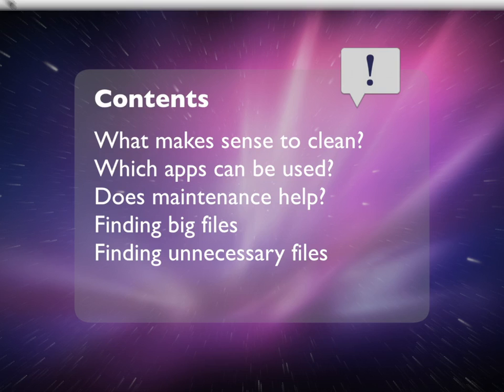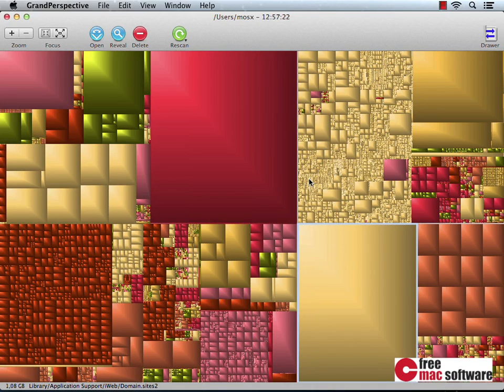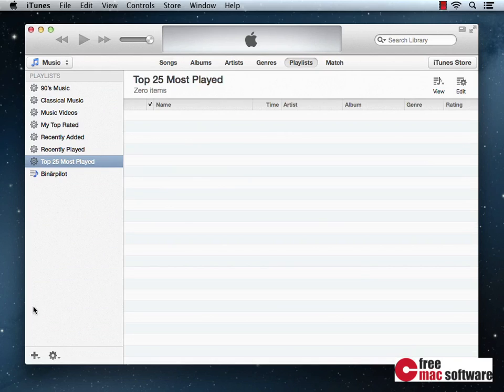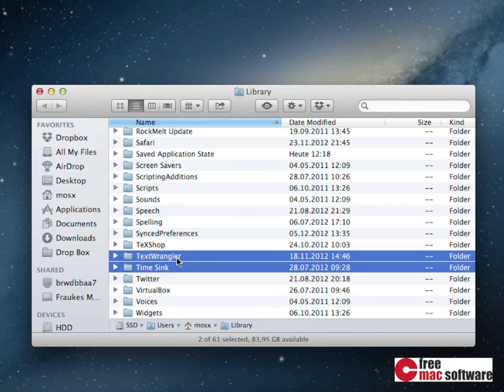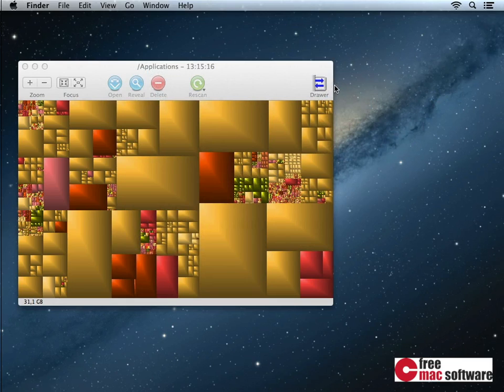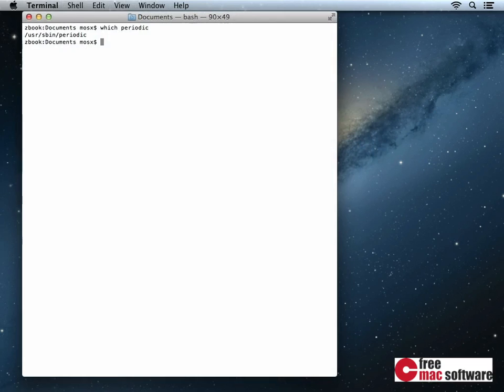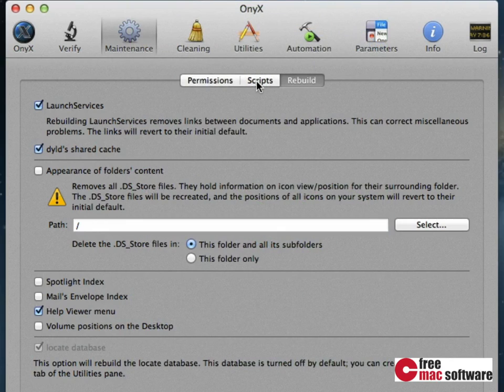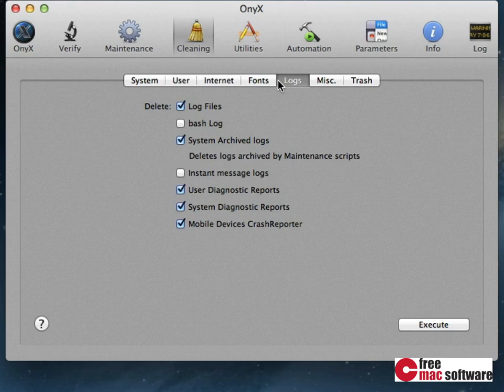Spring Cleaning your Mac - EN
The new year has just begun and now you are probably in the mood to clean your home from the cruft that has been accumulated over the last year. Your Mac isn't safe from your plans either! But how do you effectively clean up your Mac from big files and other stuff? Leftovers from long-gone apps and installers, etc.

We show you in this tutorial how what makes sense to clean up, what doesn't make sense and where it is advisable to stop (if you ever want to get finished).